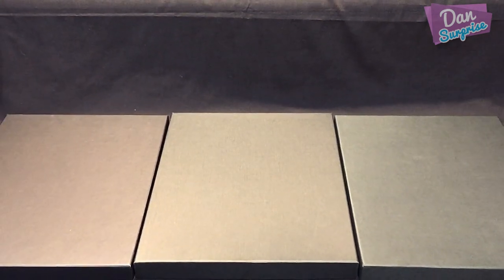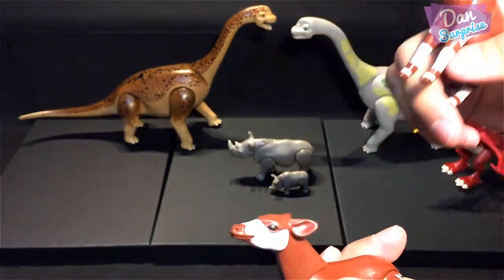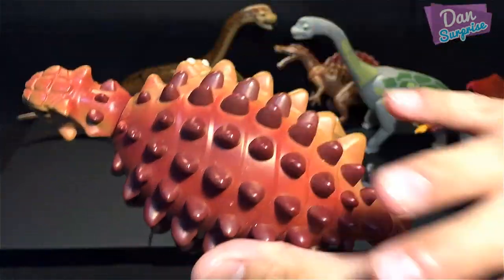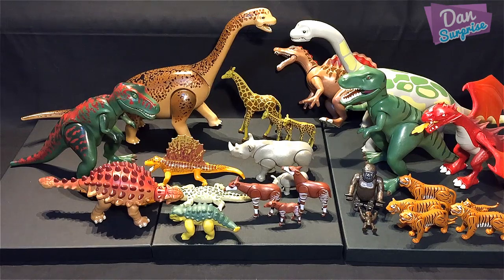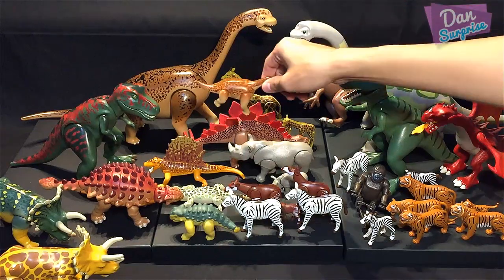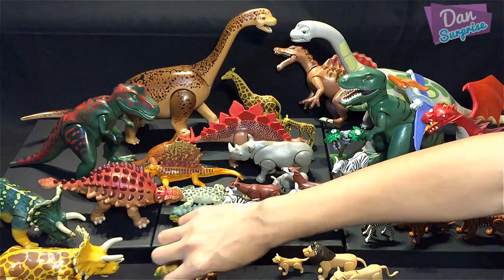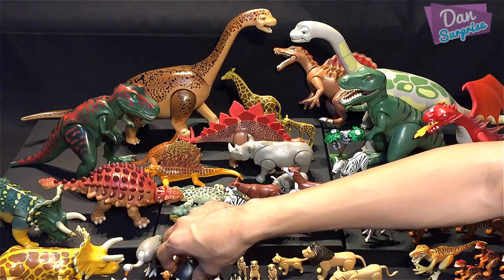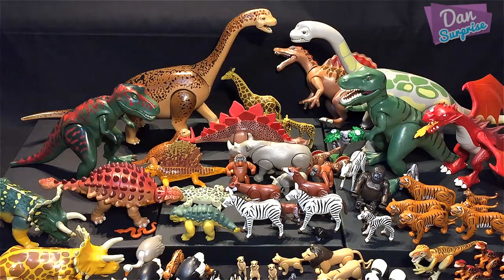70 Playmobil Animals and Dinosaurs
70 Playmobil Animals and Dinosaurs such as T-Rex, Spinosaurus, Brachiosaurus, Dimetrodon, Zebra, Pteranodon, and more.